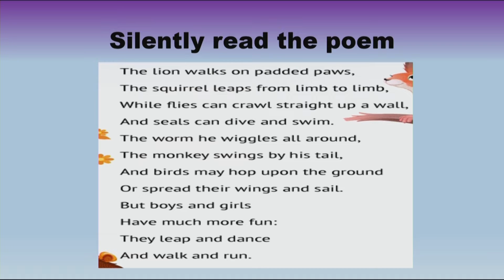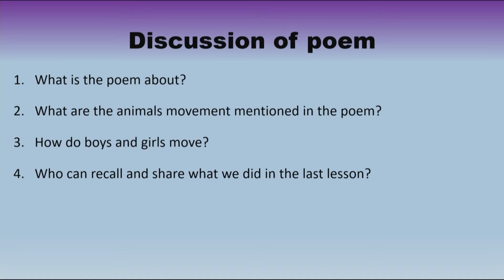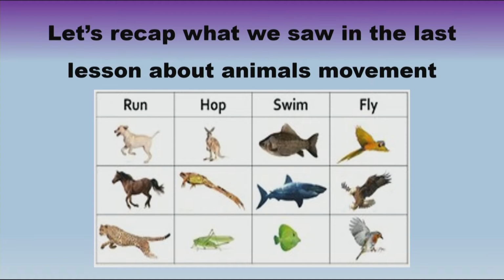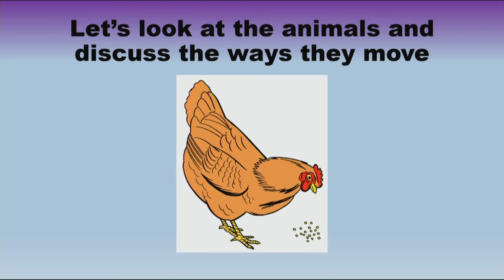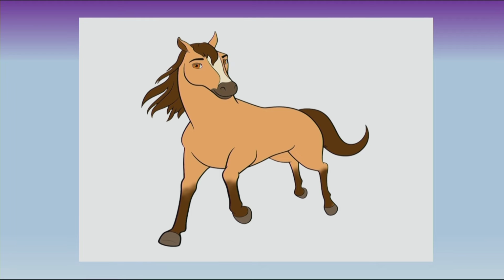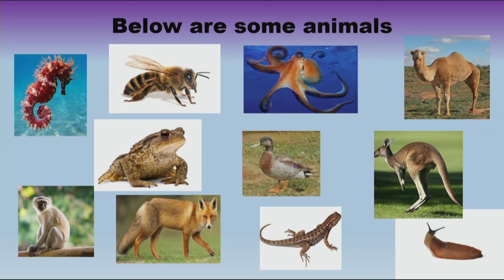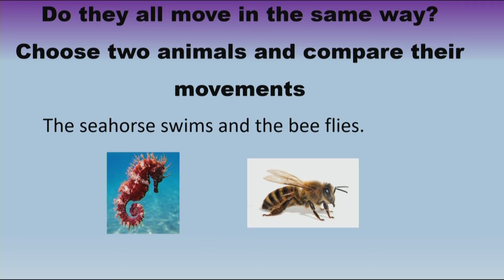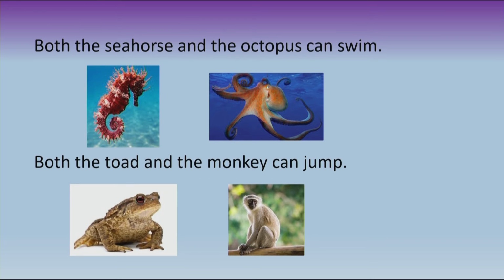Laura Marie. Science. Living and non living things. Lesson 4